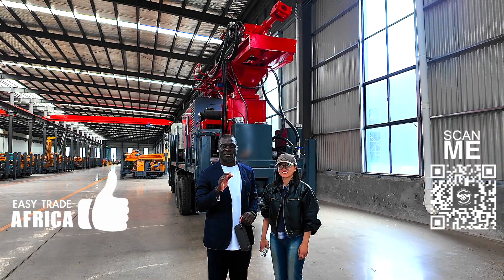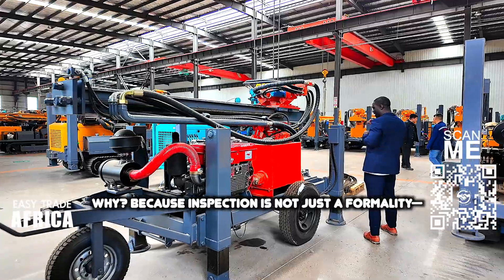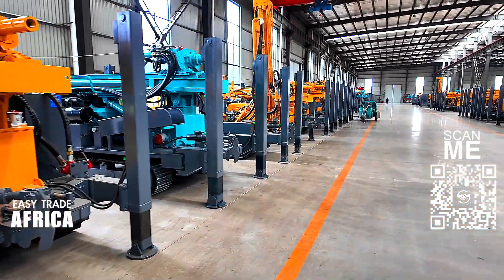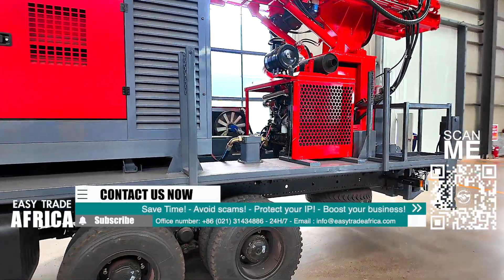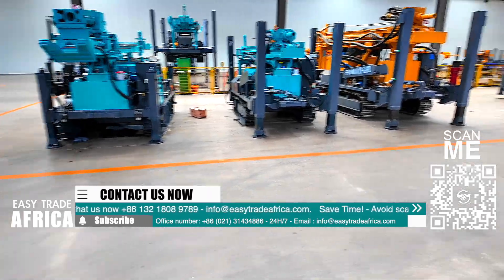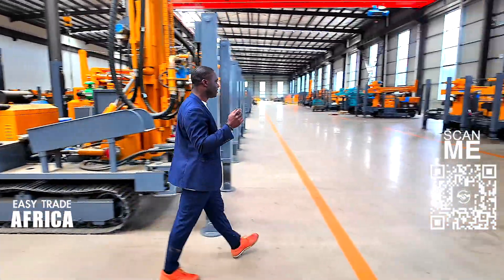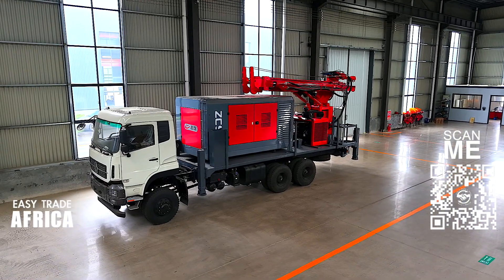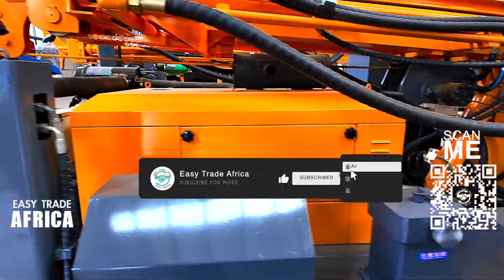Inside the Biggest Water Well Drilling Rig Factory in China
How to Find a Sourcing Agent in China? Read this

𝐇𝐞𝐫𝐞 𝐦𝐨𝐫𝐞 𝐫𝐞𝐥𝐚𝐭𝐞𝐝  𝐯𝐢𝐝𝐞𝐨𝐬 𝐟𝐨𝐫 𝐲𝐨𝐮

𝙘𝙝𝙖𝙥𝙩𝙚𝙧𝙨

00:00 – Introduction
00:28 – Full Hydraulic Truck Mounted Water Well Borehole Drilling Rig Machine  Drilling Capacity for Mud and air Drilling
01:13  Drilling Rig Hydraulic Water Well Wheel Drilling Rig  factory tour
04:35 Drilling Rig  factory tour in China
07:34  Borehole drilling rig manufacturer in china
09:00 Portable Three Wheel Water Well Drilling Rig Fully Hydraulic 100m 200m 300m Deep Water Well Wheel Drilling Rig
10:00 Self Propelled Water Well Drilling Rig with Wheels, Engineering Water Well Drilling Rig
12:00  Drilling Rig
13:00 Conclusion

- 𝐓𝐢𝐦𝐞 𝐢𝐬 𝐦𝐨𝐧𝐞𝐲 𝐖𝐞 𝐬𝐚𝐯𝐞 𝐲𝐨𝐮 𝐛𝐨𝐭𝐡! -

Your support helps us in our mission to assist businesses with international trade. Our goal is to make your import process simpler. We do this by offering educational content such as import-export  tips , factory tours, trade shows, market visits from around the world and more... At Easy Trade Africa, we are committed to being a reliable partner for you in purchasing and importing products.

See the impressive scale of **machinery** and **heavy equipment** at this **factory** in Africa. This video showcases the pivotal role of **industrial machinery** in driving **construction equipment** and **agricultural machinery** for various **machines** and projects across the continent.